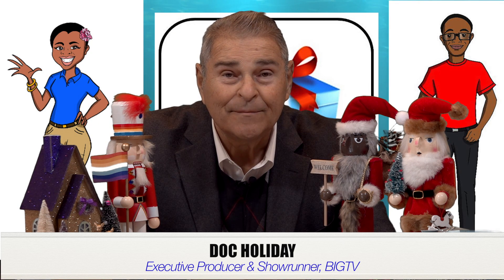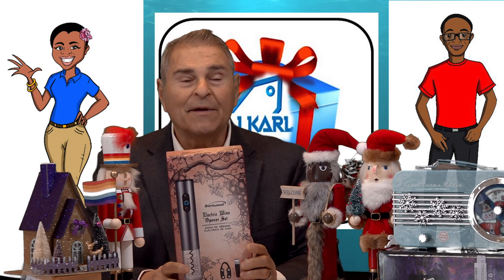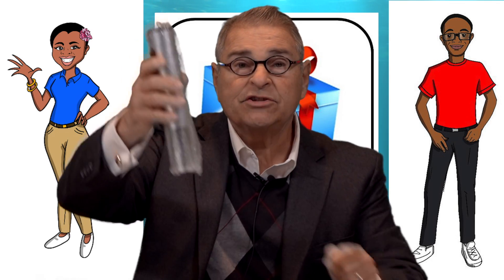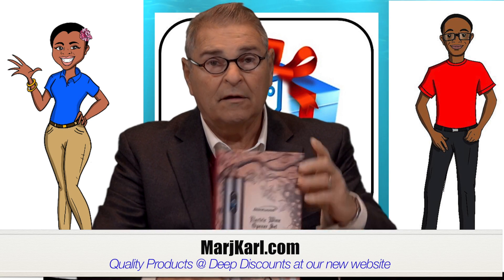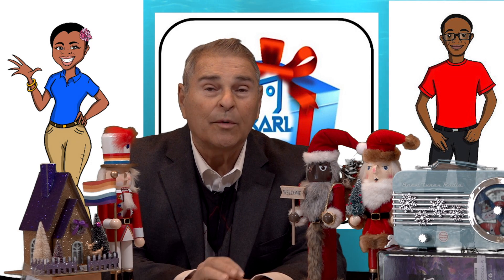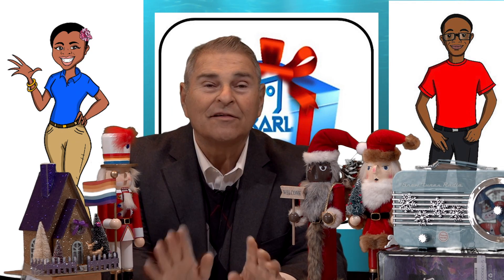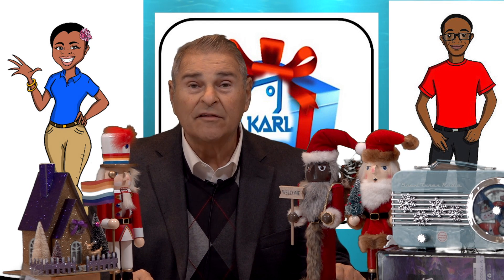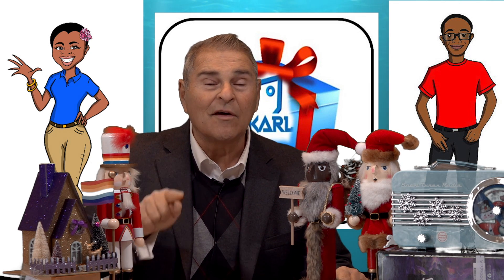WHATS IN THE BOX S1, E7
Has someone finally guessed what was in the Episode 5 box? Find out. And that's not even the BIG NEWS: MarjKarl has moved their store to MarjKarl.com and opened up on Facebook.